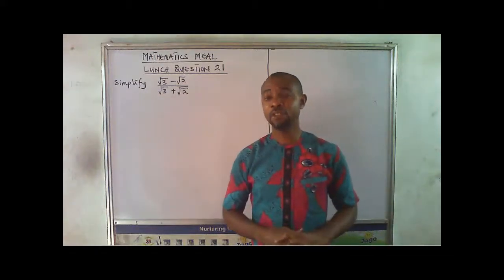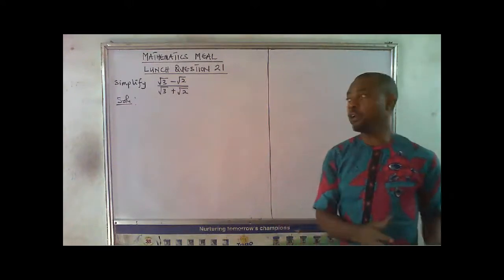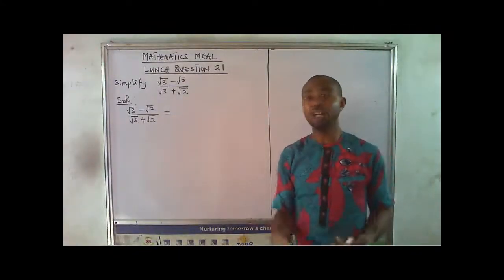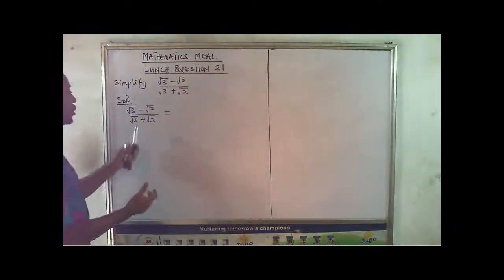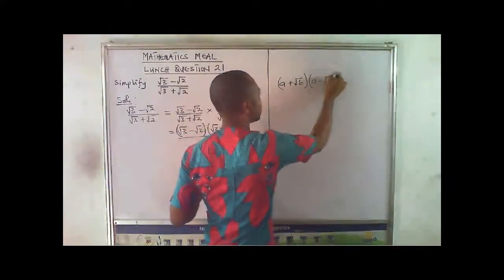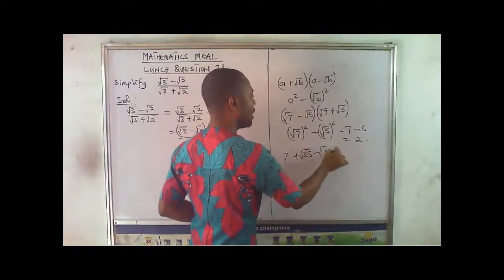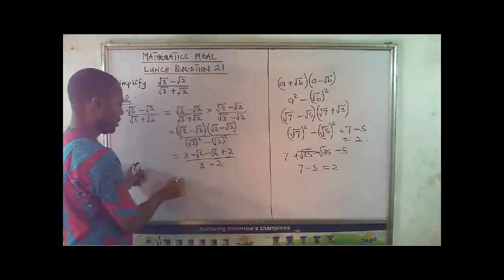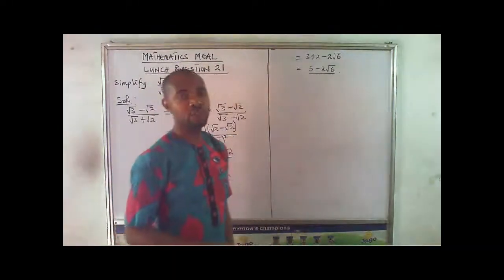LUNCH QUESTION 21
This presents a simple question on rationalization of denominators of fractions in surds.